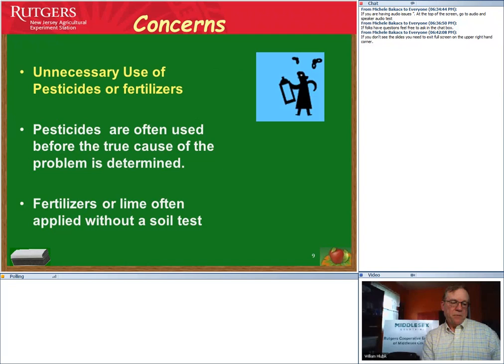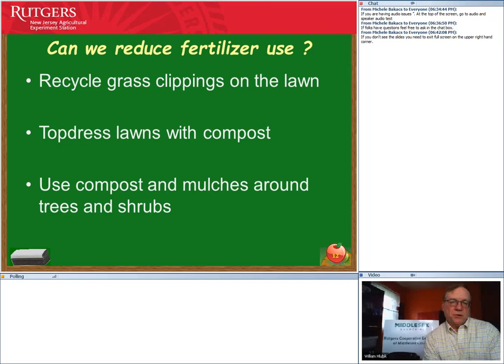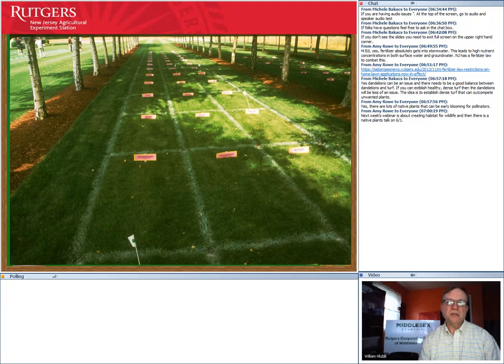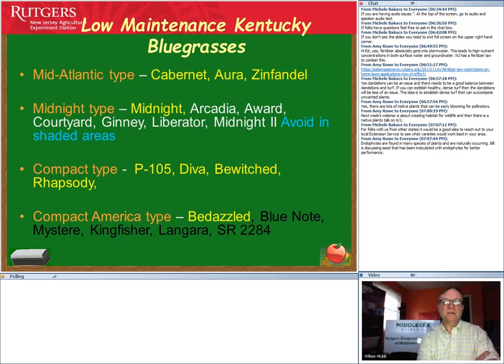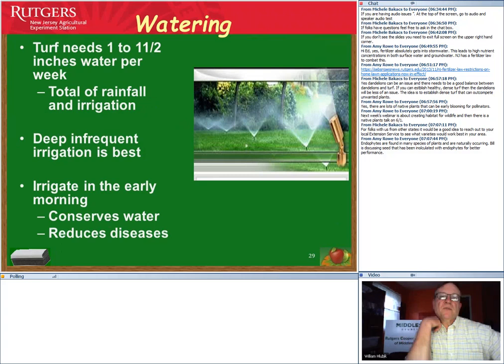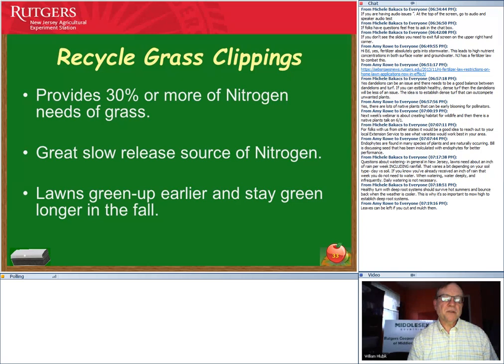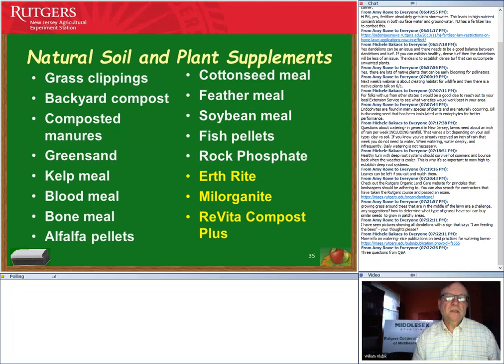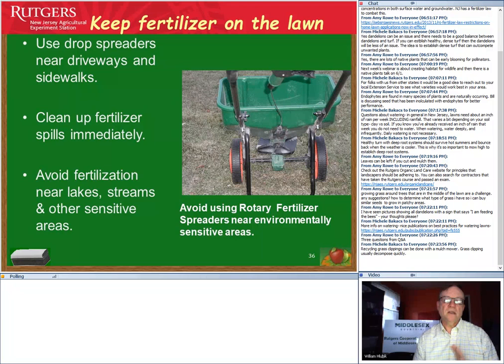Environmentally Friendly Lawn Care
Want to reduce chemical use on your lawn and garden? Bill Hlubik will focus on earth-wise land care practices everyone should use including using proper plant genetics, using right plant, right place concepts, having the soil tested, using appropriate cultural practices and educating yourself and the public about the dangers of chemical over-application to home landscapes. William T. Hlubik, Full Professor/ County Agent, Rutgers Cooperative Extension of Middlesex County.